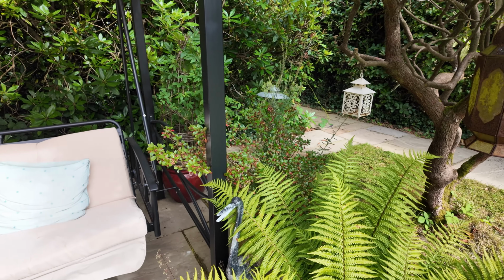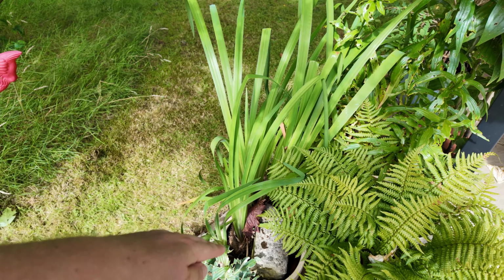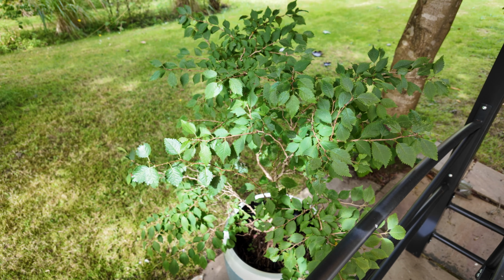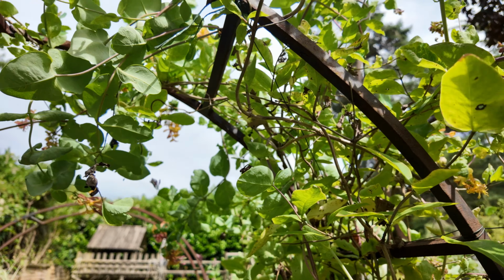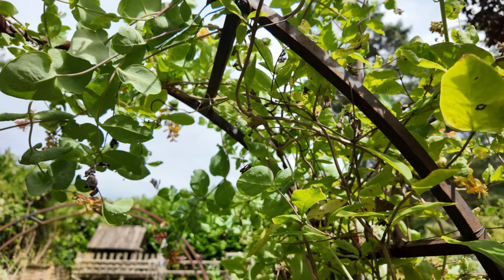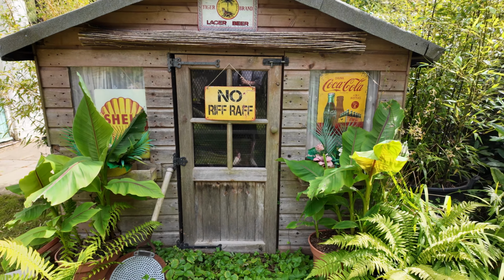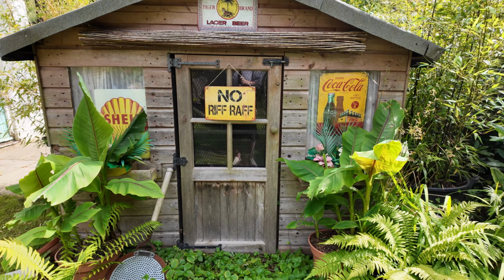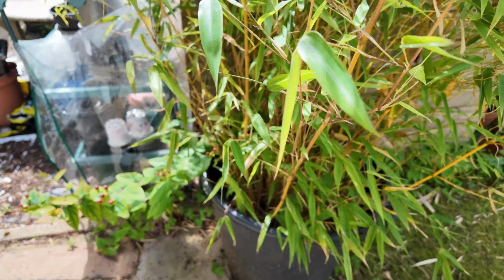AUGUST 2024 GARDEN TOUR PART 2! 🌷🌺🌿 JUNGLE, SUNNY & SHADY | LOW MAINTENANCE ✅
Hello!

So here is part 2 of the flower garden tour. We cover some of the diy projects we have done since starting the full renovation of this space four years ago. Couple of little gardening tips strewn out as always.

So far we have been organic, no pesticides or poisons here and though it has been bad weather and lots of pests we have done okay. Remember as well 95% of this garden I would say is low maintenance. We have many themes because we love different things and try and put the right plants into the right spaces. We have jungle shady and sunny, south East Asian exotic, shrub border, rose arch, grass border, and a bit of the perennial border section as well as patio as well as what was seen previously with the drought or dry mediterranean border, the meadow and the pine woodland.

Hope you enjoy the gardening videos and find these inspiring so you can plant up and beautify your own space.

0:00 intro
0:20 South East Asia/Spa
03:03 Passionfruit Vine
04:06 Rose Arch
06:50 Grass border under renovation
10:12 Shaded Jungle with sink pond
12:28 The Infirmary
13:17 Gunnera in a pot (Now illegal)
15:00 Sunny Exotic
17:49 Big Views
18:47 An area that needs your help
20:40 Updates